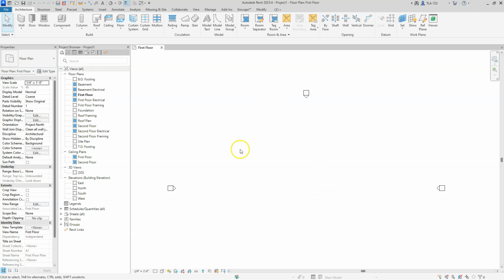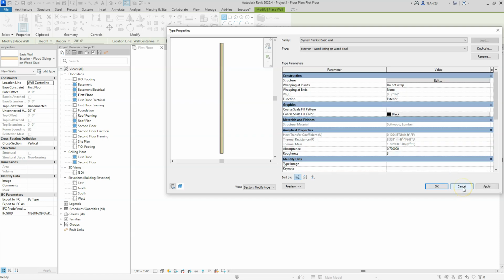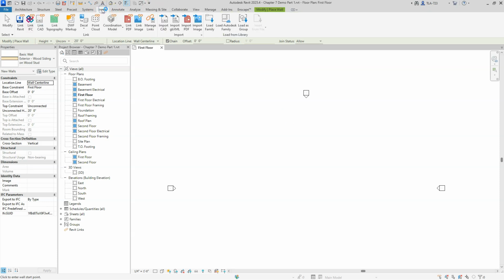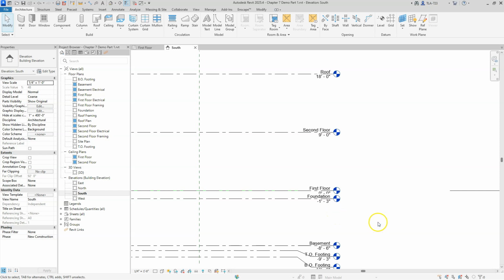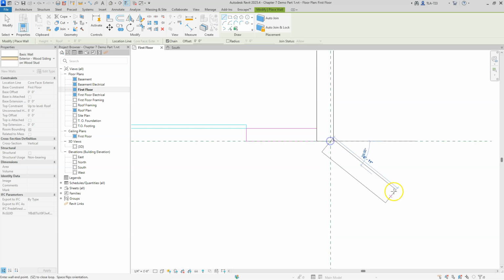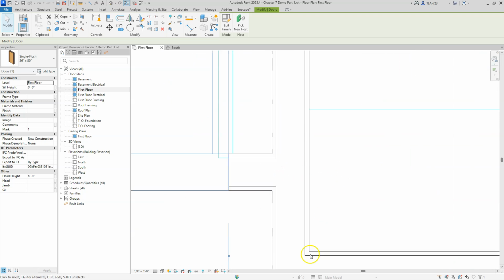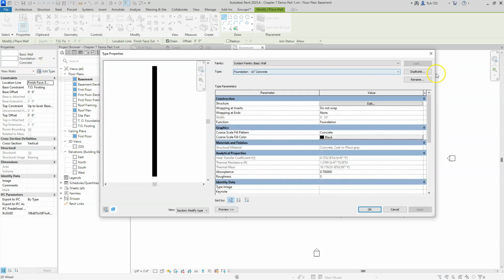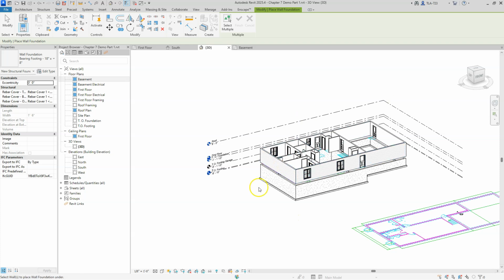AE 141 - Chapter 7 Demo Part I